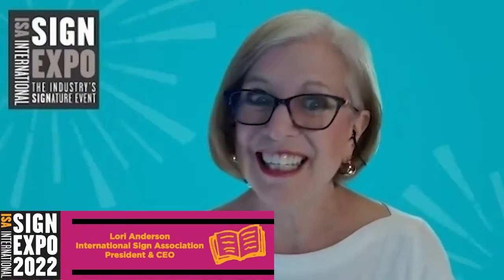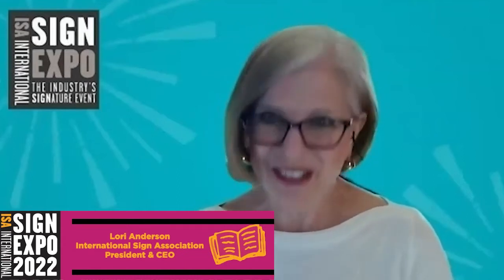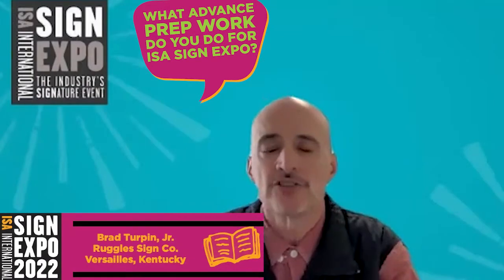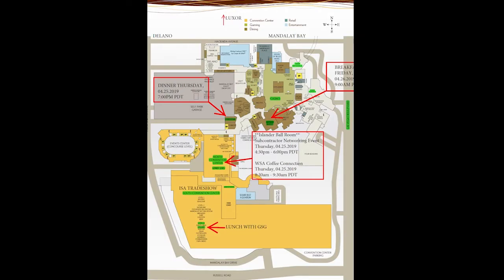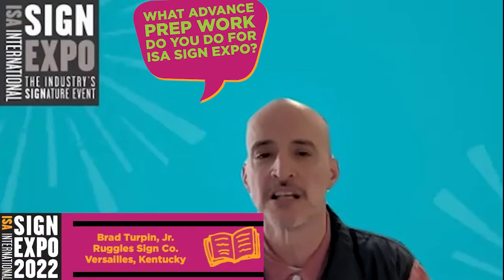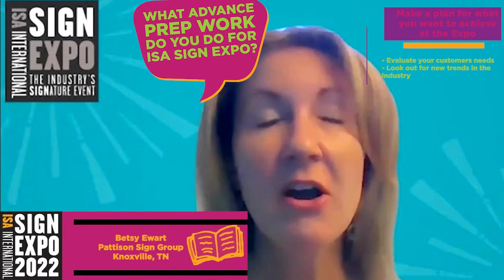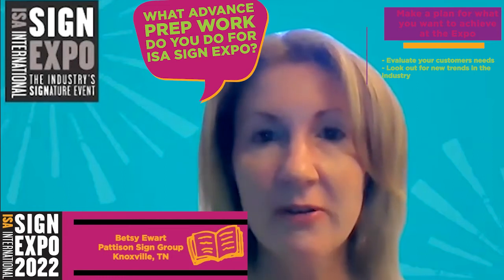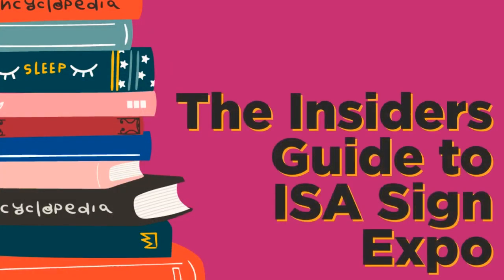How can I prepare for ISA Sign Expo?